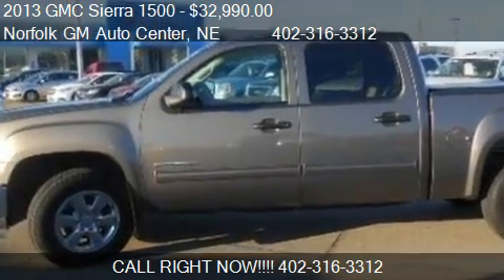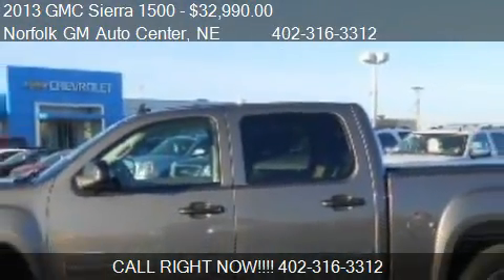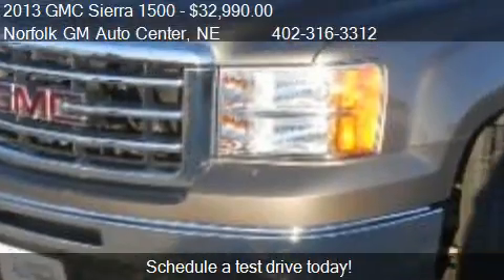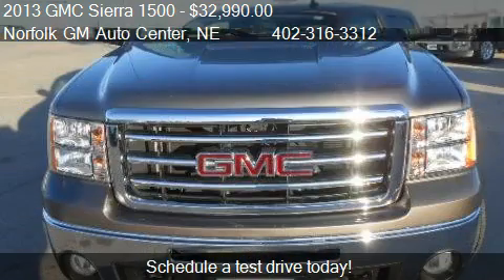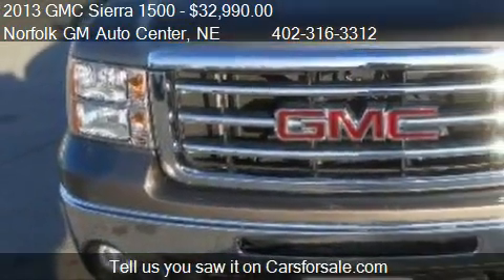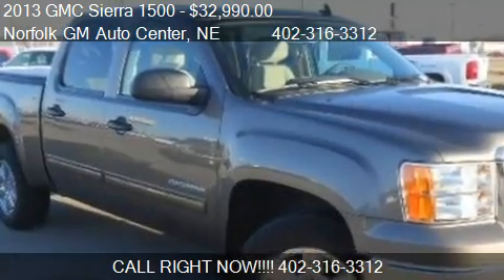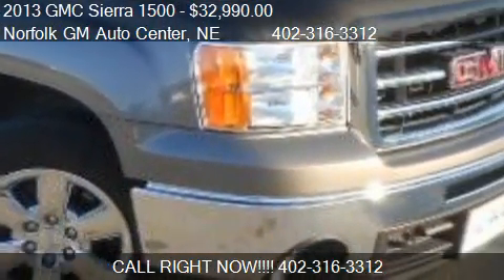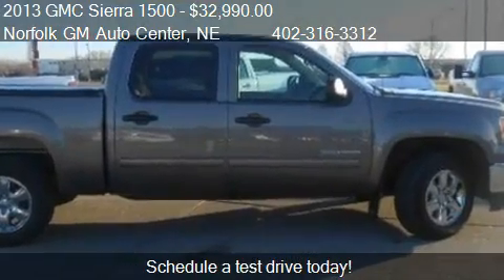2013 GMC Sierra 1500 SLE - for sale in Norfolk, NE 68701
1123 South 20th Street
in Norfolk, NE 68701

Come test drive this 2013 GMC Sierra 1500 SLE for sale in Norfolk, NE.

Four Wheel Drive,Air Conditioning,Anti-Lock Brakes,Automatic Transmission,Power Brakes,Power Steering,Power Windows,Tilt Steering Wheel